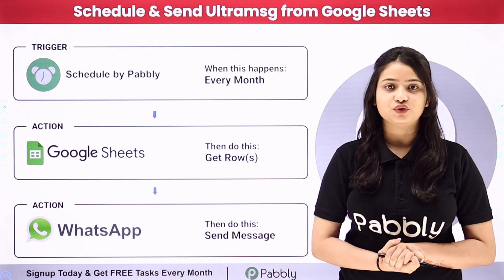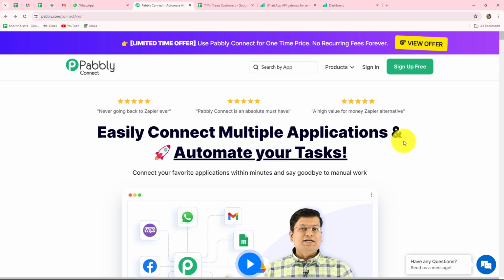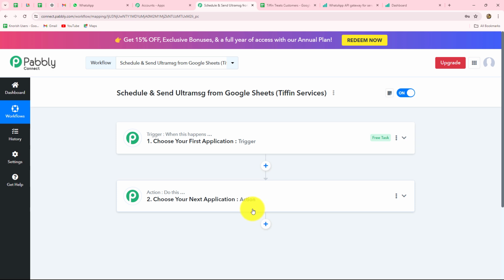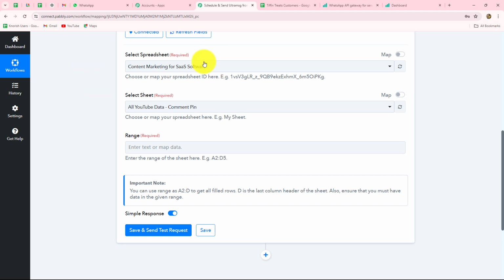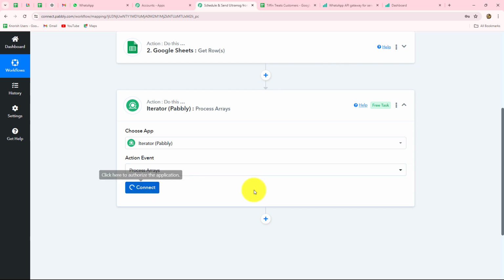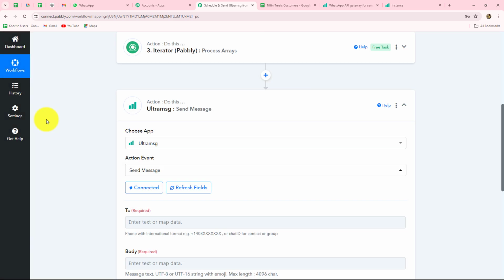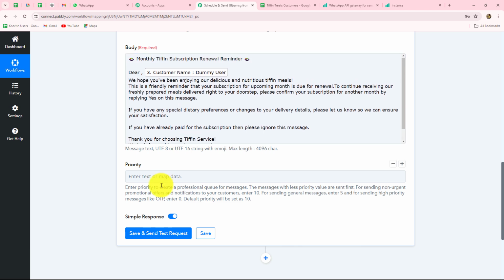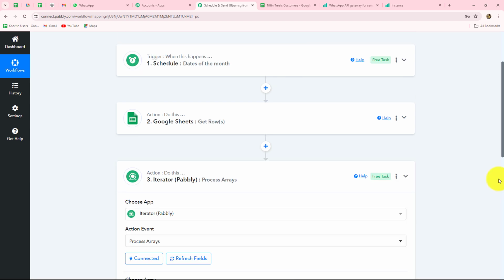How to Schedule & Send WhatsApp Messages from Google Sheets using Ultramsg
In this tutorial, we'll guide you through the process of scheduling and sending Ultramsg messages from Google Sheets using Pabbly Connect. Google Sheets is a powerful tool for managing and organizing data, while Ultramsg is a platform for sending WhatsApp messages. By integrating Google Sheets with Ultramsg through Pabbly Connect, you can automate the scheduling and sending of WhatsApp messages directly from your spreadsheets. Follow our step-by-step instructions to set up this integration efficiently, ensuring that your WhatsApp messages are seamlessly scheduled and sent from Google Sheets for effective communication and automation.

1. Automation: Pabbly Connect offers automation capabilities that can help you automate mundane and repetitive tasks. This allows you to save time, money and resources.

2. Integration: Pabbly Connect provides a wide range of integrations so that you can connect different web services with each other. This helps you to create smarter workflow processes and make your business more efficient.

3. Security: Pabbly Connect takes security seriously and provides an industry-standard security system to protect your data and applications.

4. Scalability: Pabbly Connect is highly scalable and allows you to easily add new applications and services to your workflow.

 5. Cost-effective: Pabbly Connect is cost-effective and provides plans for different business sizes.